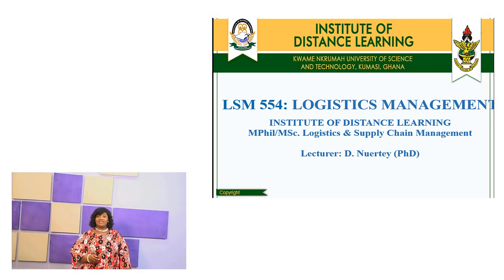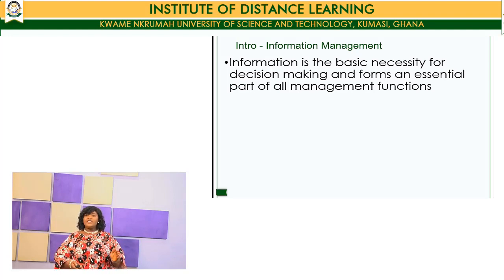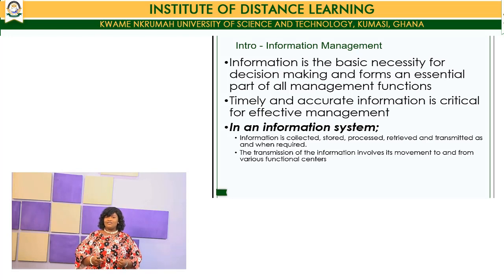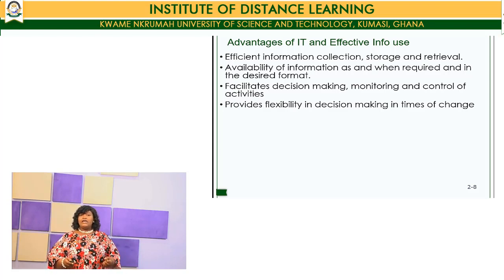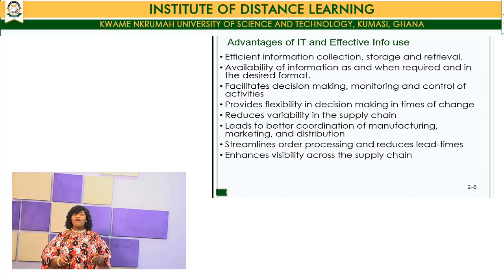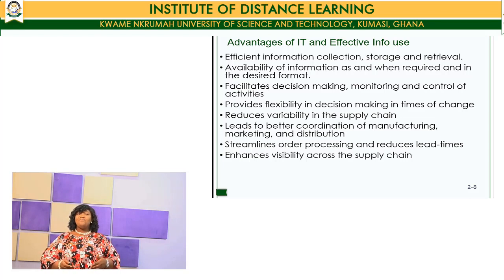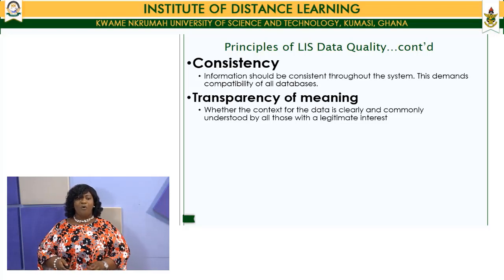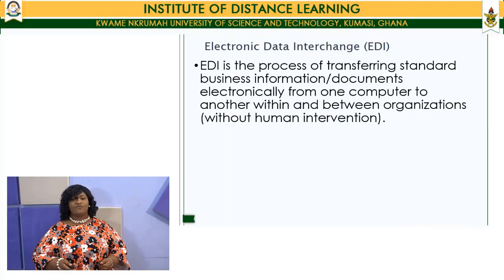LSM 554 LECTURE FOUR